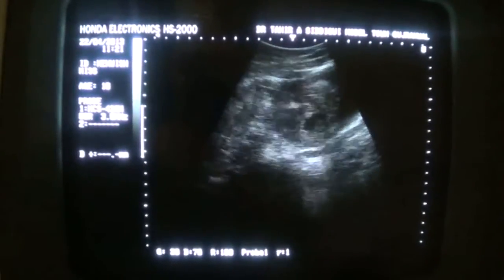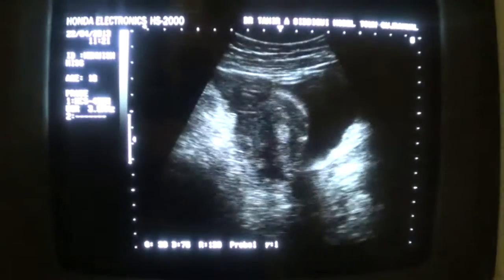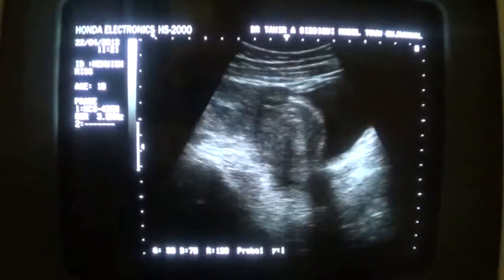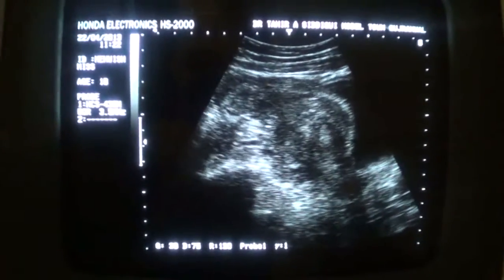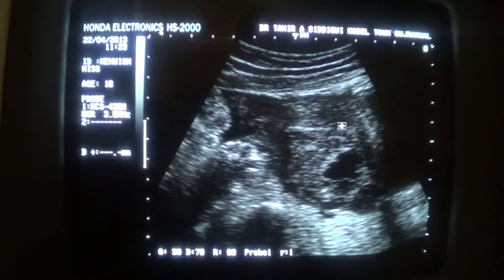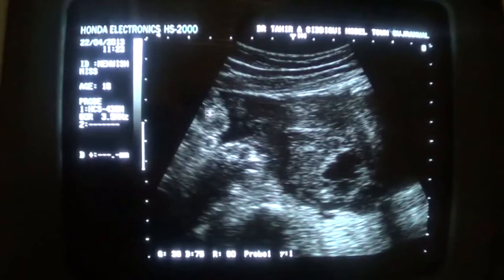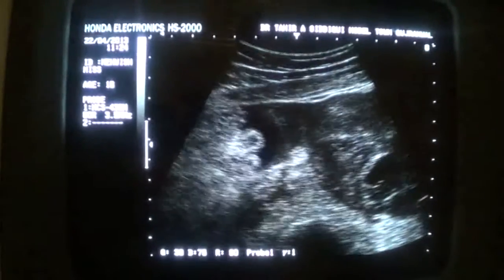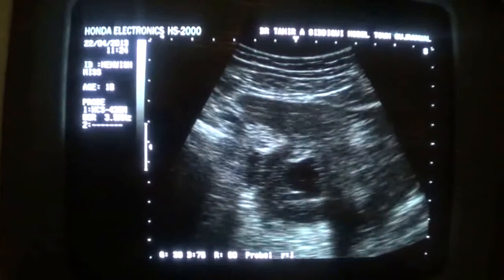complicated RT adnexal CYSTIC MASS with FLUID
ADNEXA   In the region of Rt adnexa is seen an approx measuring 52 x 44 mm CYSTIC MASS with irregular central cystic area with internal echoes and a few septa's in it . This cystic area is in turn surrounded by an irregular , thick , echogenic rim that is surrounded by echo filled free fluid that tracks into the both para -- colic gutters and the Morrison's pouch. Possibility of mesennteric adhesions cannot be ruled out. No calcification & / or any solid element seen in the cystic mass. The fluid in the pelvic cavity is echo -- filled whereas the fluid in other sites is clear. No regional adenopathy seen. Without Lab profile its not possible to enlarged upon this sonographic finding THOUGH SURGICAL INTERVENTIONS APPEARS MANDATORY.
SPLEEN :  Enlarged , spans  13 . 6cms from pole to pole ( n = 12 . 0 ) with normal

Gujranwala. Pakistan